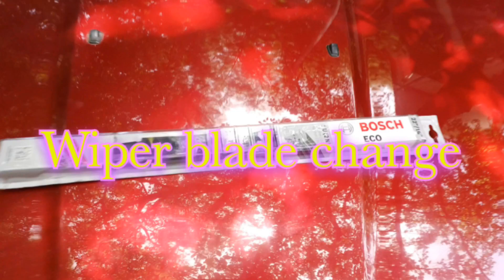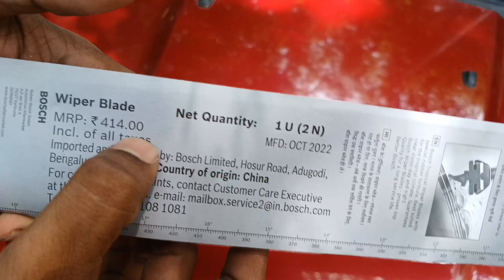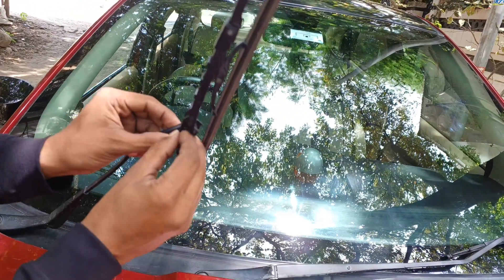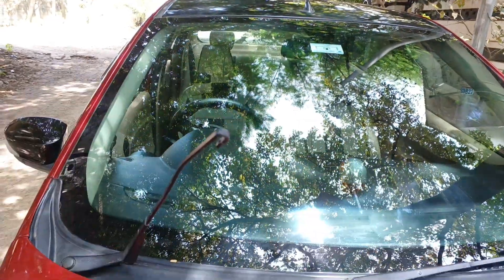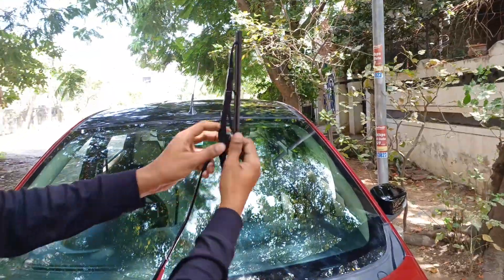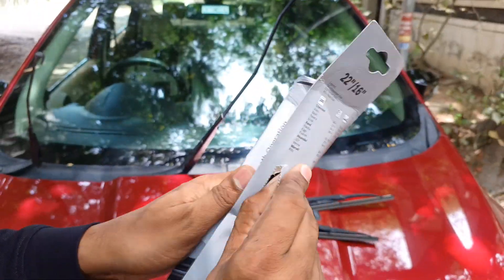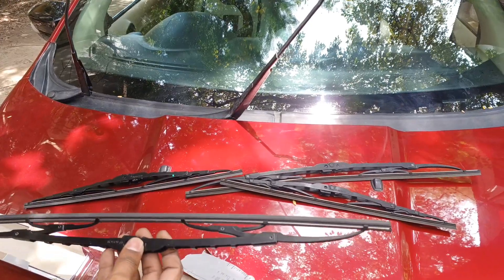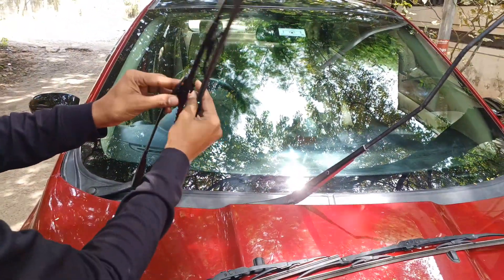Wiper blade change in Ford Aspire